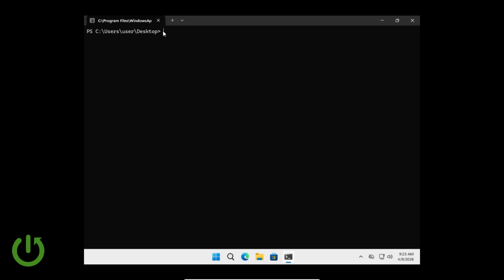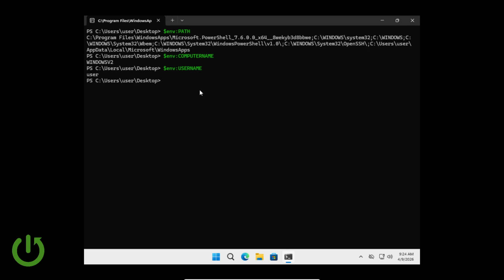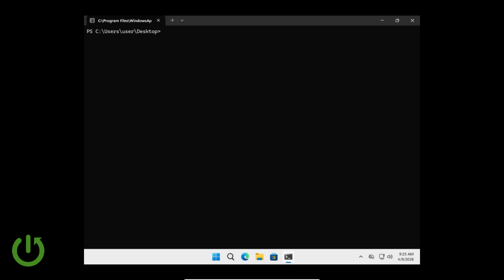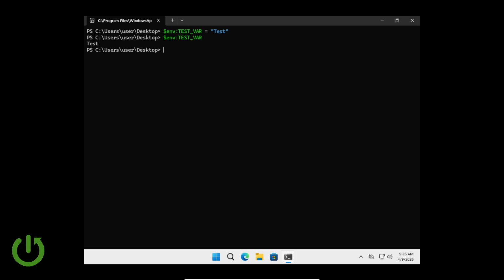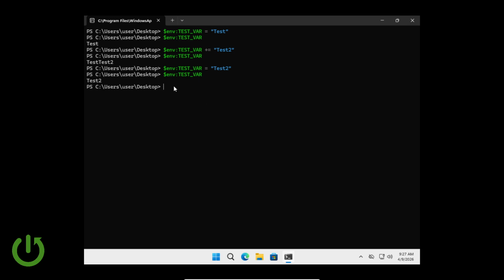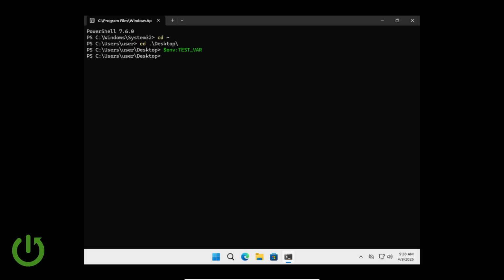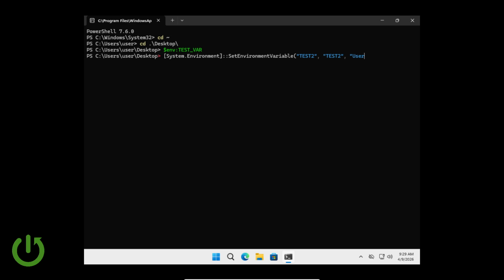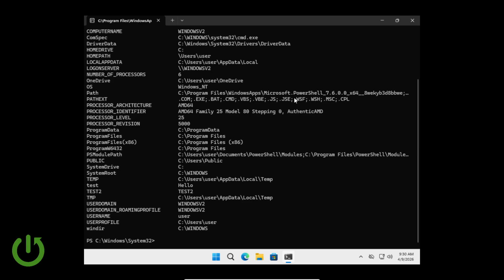MICROSOFT Windows PowerShell – How to Create & Use Environment Variables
In this video you will learn how to create, read, modify, list and remove environment variables using Microsoft Windows PowerShell. We show how to access built-in variables like PATH, COMPUTERNAME and USERNAME with $env:, how to create temporary session variables, how to append or overwrite values, and how to create permanent user or machine variables with [System.Environment]::SetEnvironmentVariable so they persist after closing the terminal. This is useful when configuring tools, scripts, development environments, or fixing PATH issues.

How to create environment variables in Microsoft Windows PowerShell?
How to set permanent environment variables in Microsoft Windows PowerShell?
How to list and remove environment variables in Microsoft Windows PowerShell?

0:00 Introduction — what you will learn about env vars
0:21 Access environment variables with $env
0:44 Example: show the PATH variable
1:05 Show other common vars: COMPUTERNAME, USERNAME
1:33 List all environment variables — Get-ChildItem env:
2:02 Create a temporary environment variable ($env:TEST_VAR)
2:58 Modify a variable — append (+=) vs overwrite (=)
4:21 Remove a variable — Remove-Item env:YourVar
5:14 Create a permanent variable — [System.Environment]::SetEnvironmentVariable
6:44 Verify permanent variable and persistence after restart
7:20 Wrap up, like & subscribe